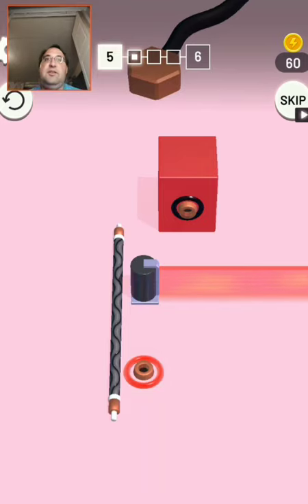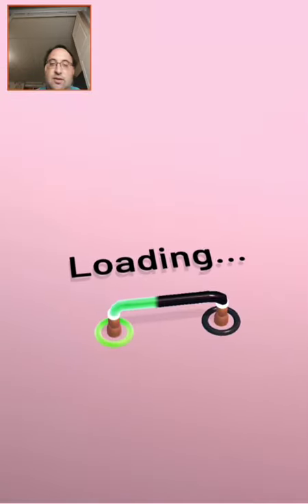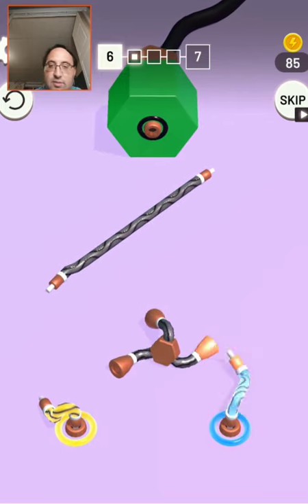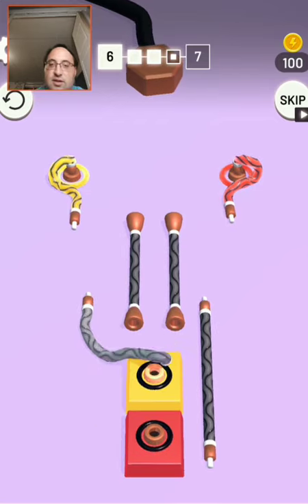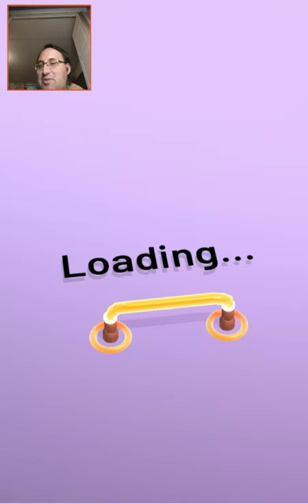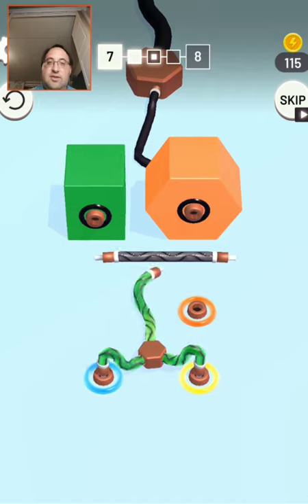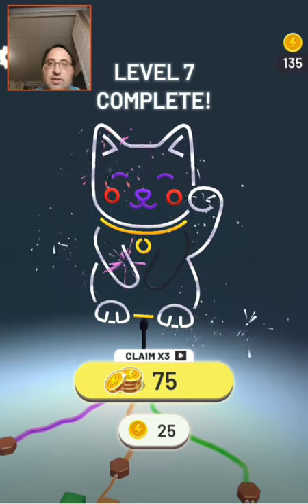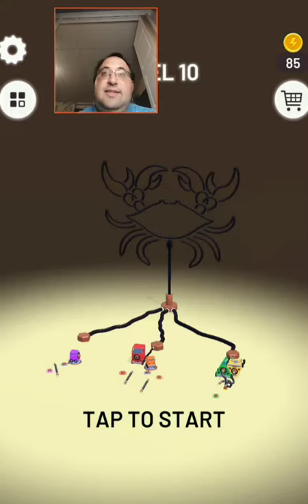Let the Neon glow in Neon on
I play this very colourful puzzle game by Crazy Labs by Tabtale. It is a very unique and fun game.

Do you need a new keyword or mouse for your gaming system. Visit steelseries.com at